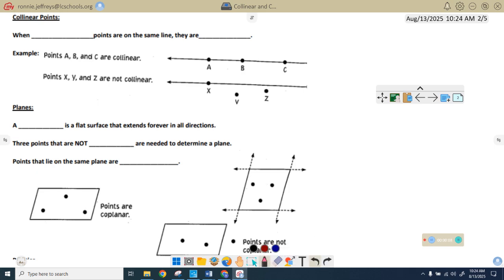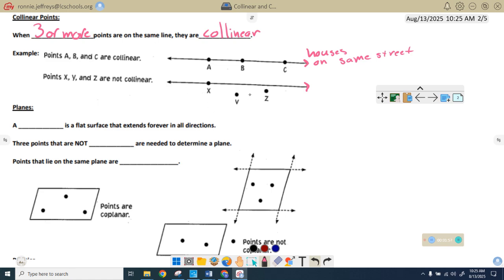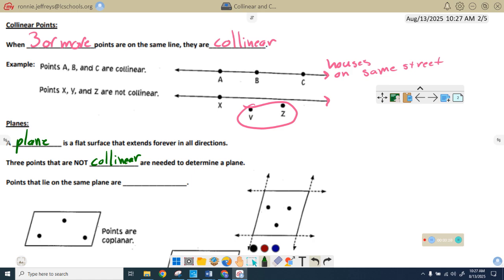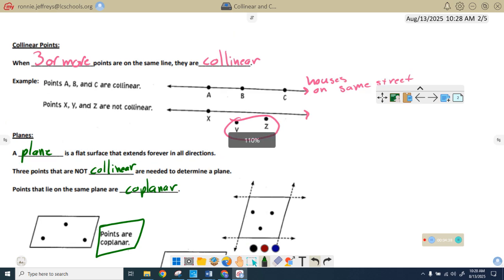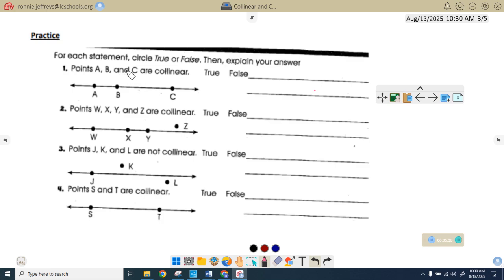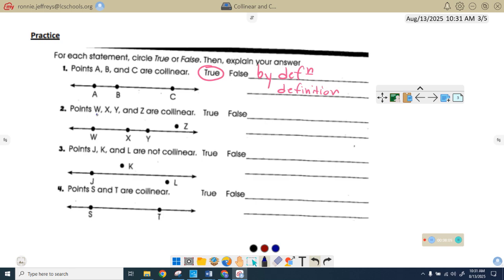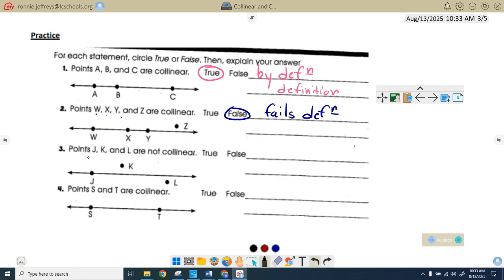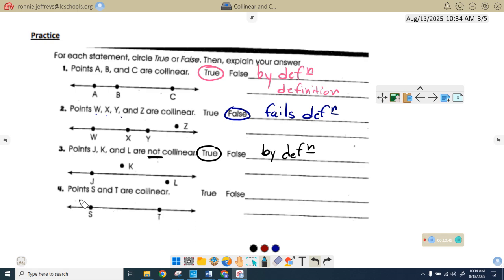Collinear and Coplanar